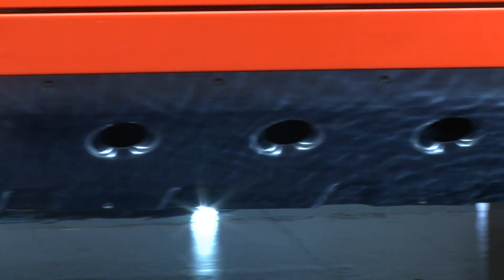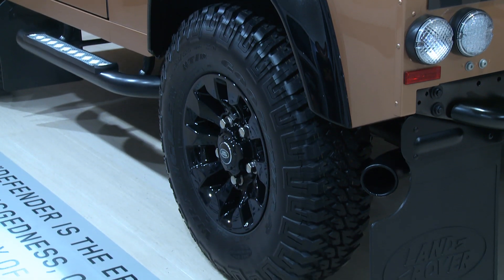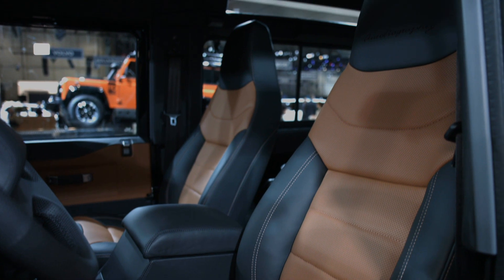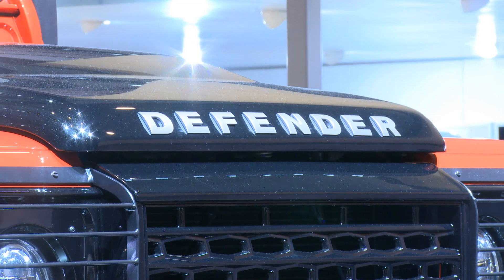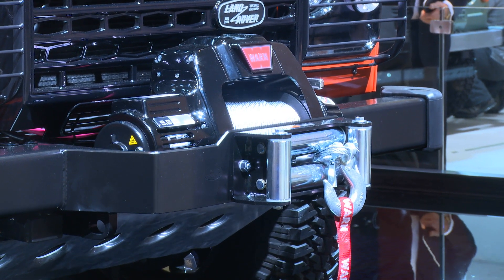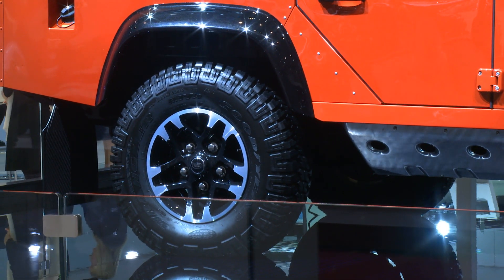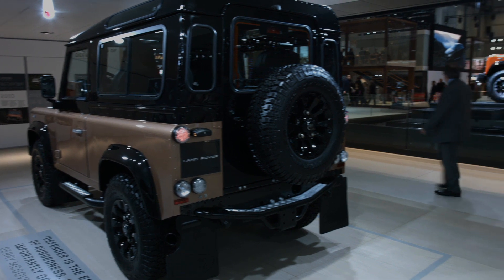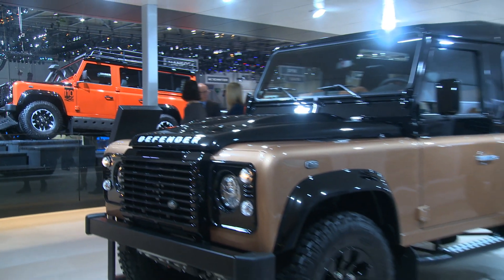Geneva 2015: Jaguar Land Rover - End of a Legend | World Premiere | Motor Show | English | HD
After 68 years the production of the Land Rover Defender comes to an end. For Land Rover this was reason enough to present three special edition models of their legend. On top the British present the facelift of the Evoque and the Jaguar XE.